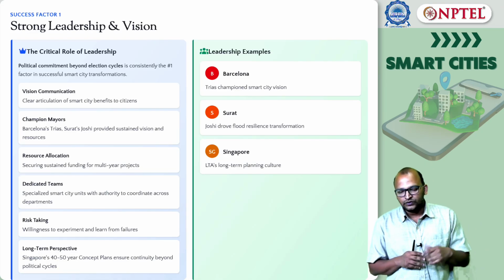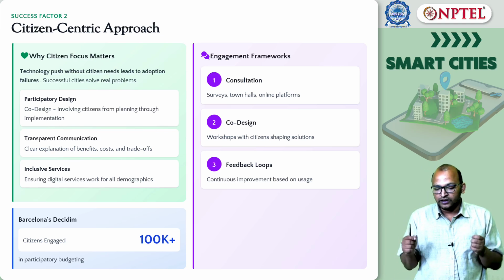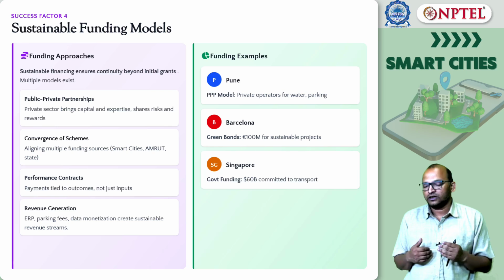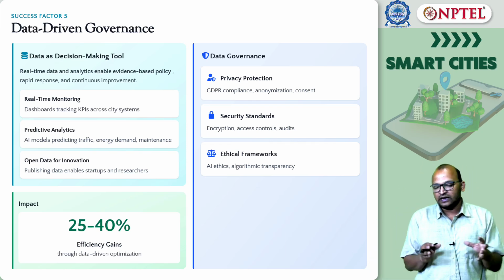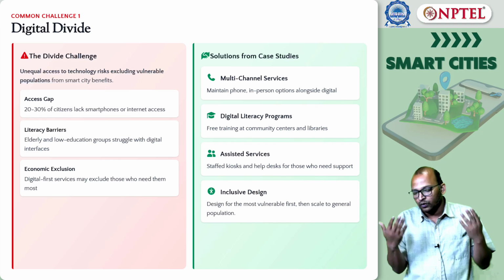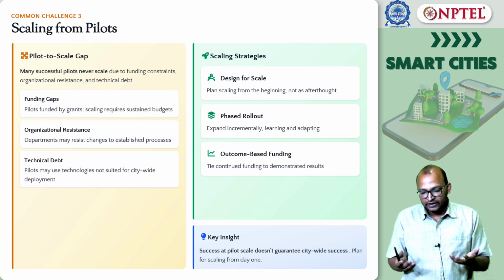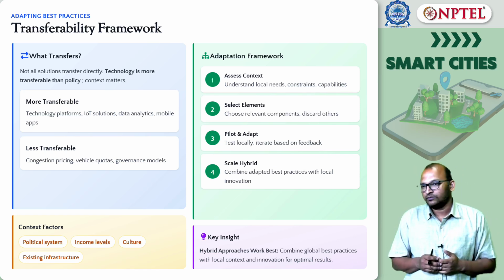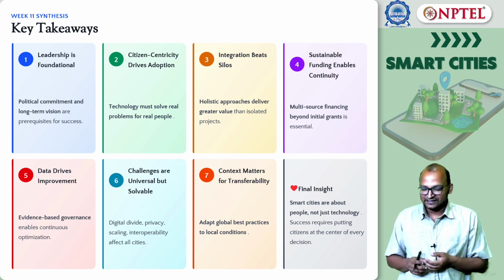Synthesis & Key Success Factors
This lecture synthesizes global smart city case studies and identifies key success factors. Strong political leadership and long-term vision are essential for sustained transformation. Citizen-centric approaches ensure solutions address real needs and improve adoption. Integrated planning and data sharing across departments eliminate silos and improve efficiency. Sustainable funding models such as public-private partnerships and revenue generation ensure long-term viability. Data-driven governance enables real-time monitoring, predictive analytics, and better decision-making. Common challenges include digital divide, privacy concerns, scaling issues, and interoperability. Successful smart cities adapt global best practices to local contexts, combining technology, governance, and citizen engagement for sustainable urban development.